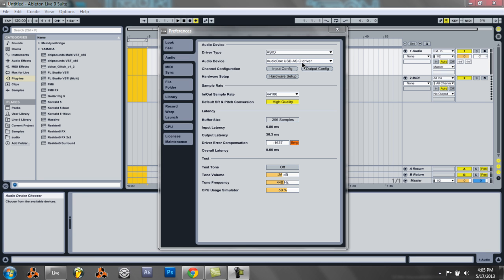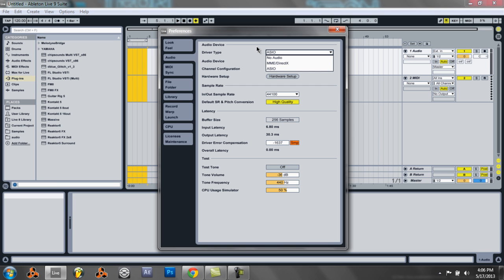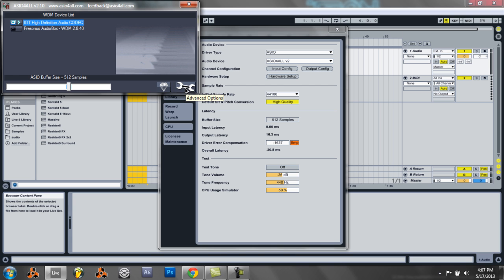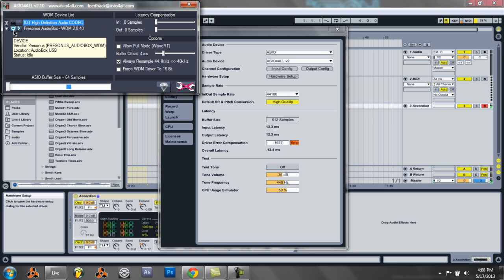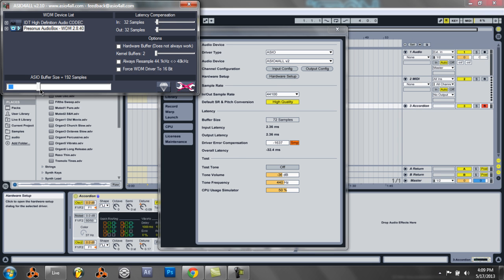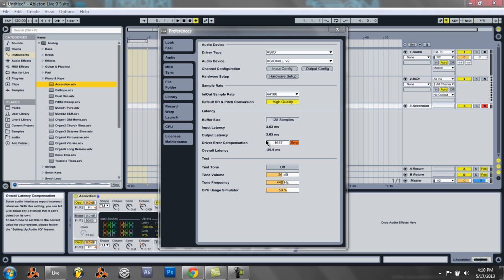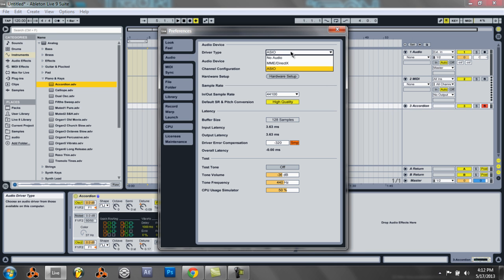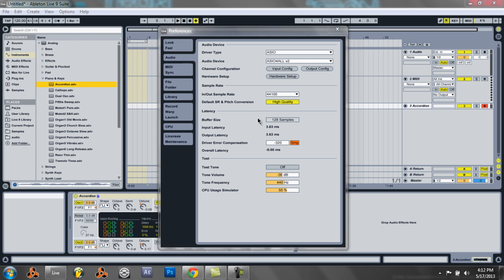How to use ASIO4ALL to avoid clicks, pops, and artifacts in Live.